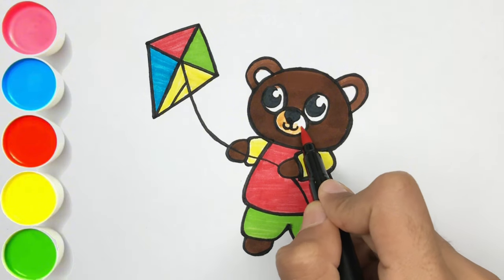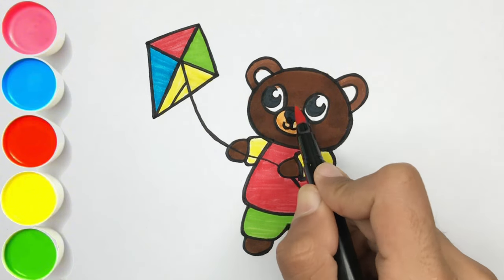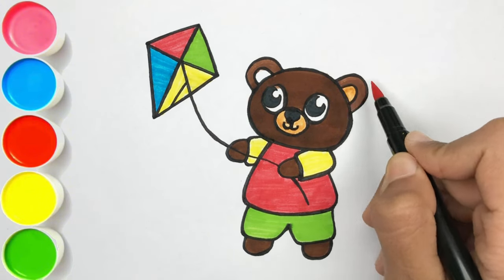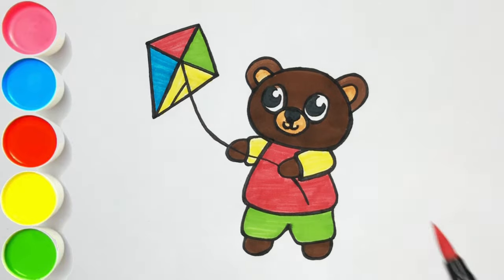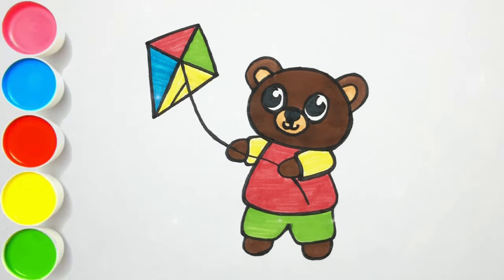How to drawl a bear with kite | easy | drawing , colouring and painting | for kids and toodlers.